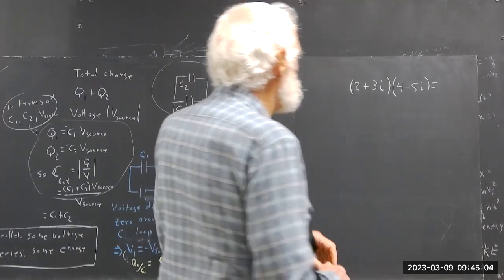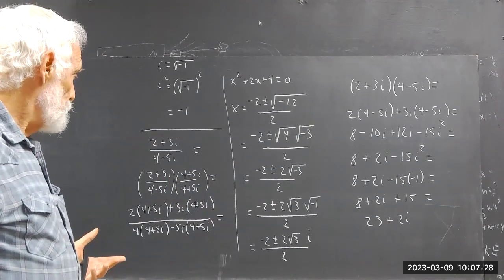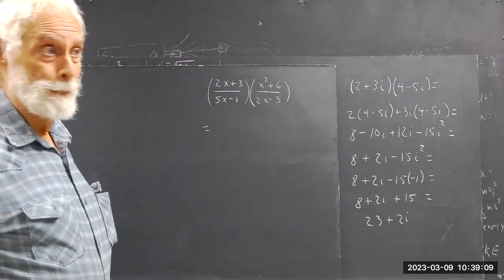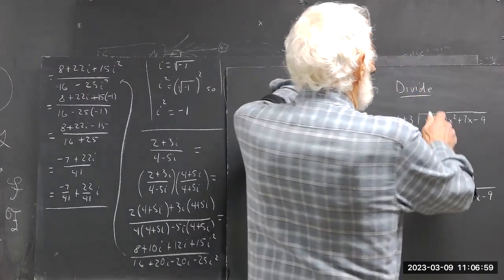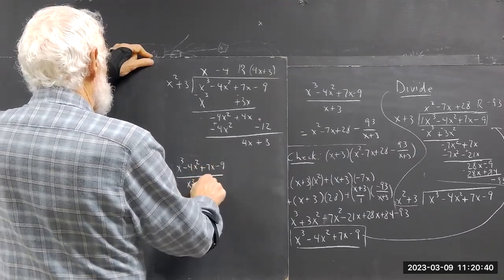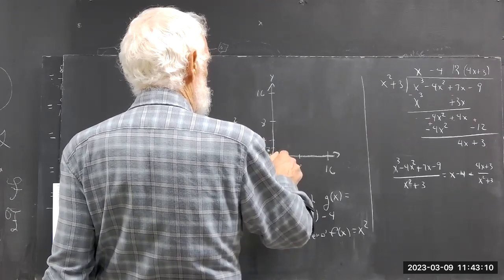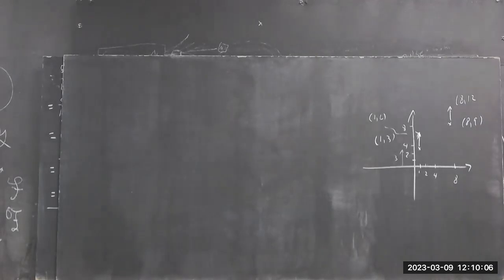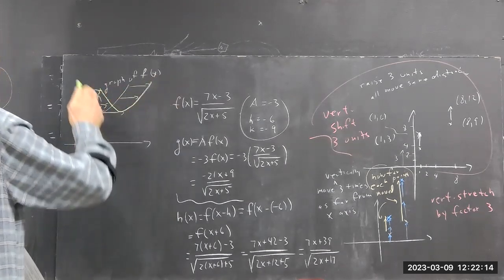dagM61_pc1_230309_complex_arithmetic__add_rational_expr__midterm_review__93